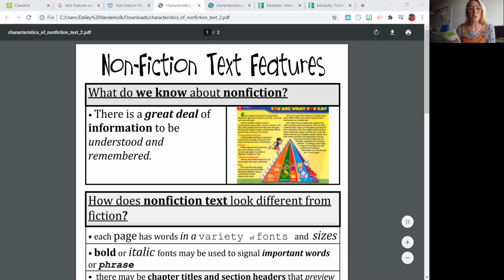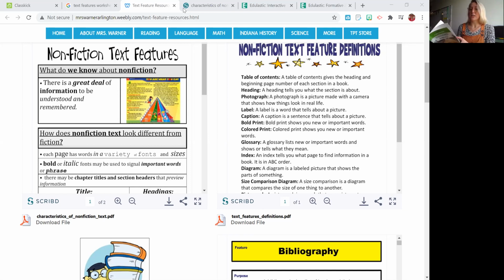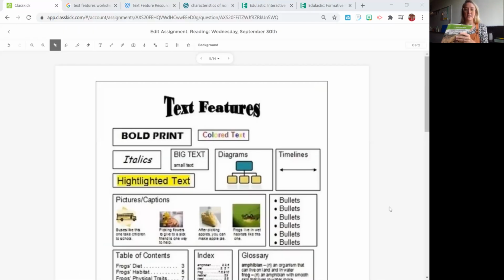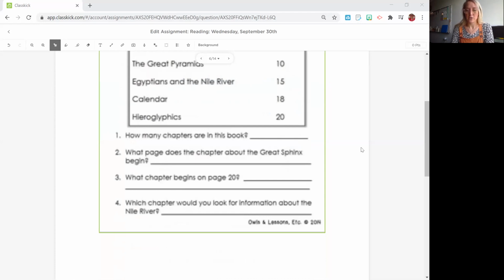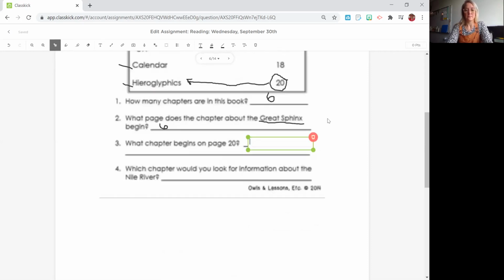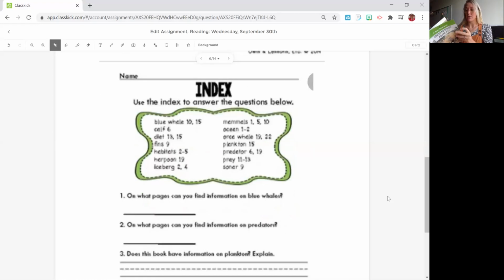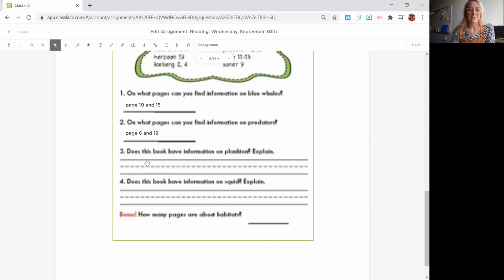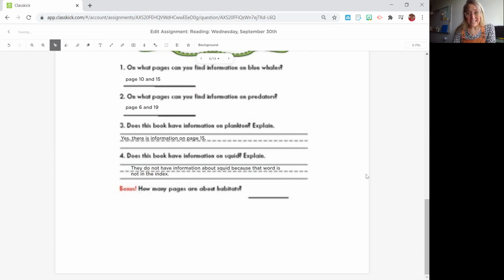Reading Skill: Text Features (part 2)